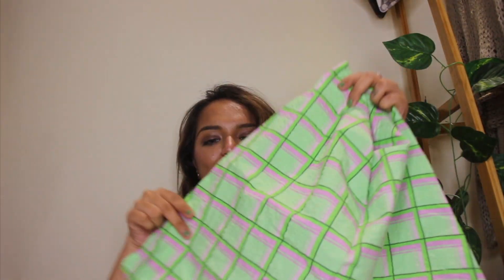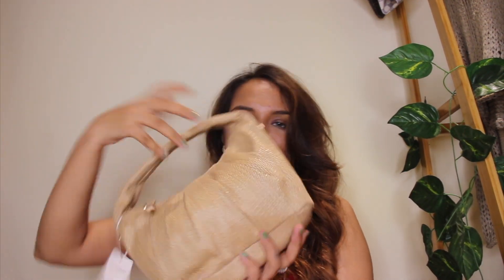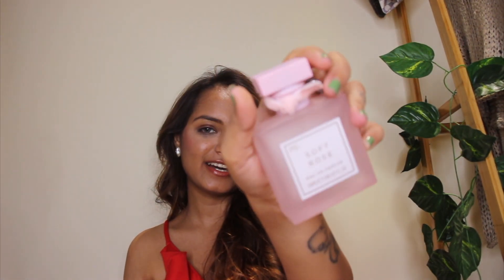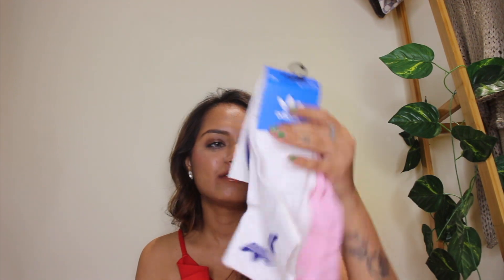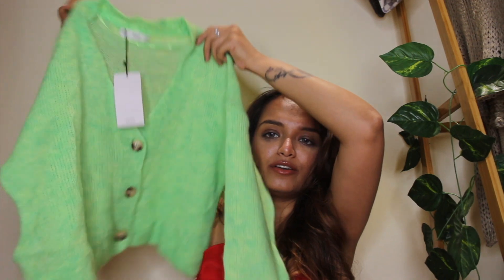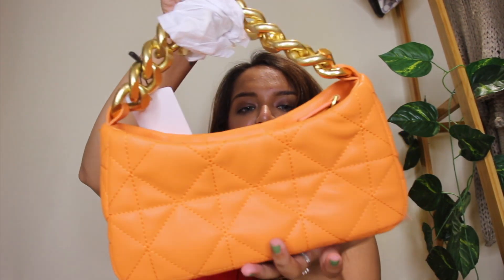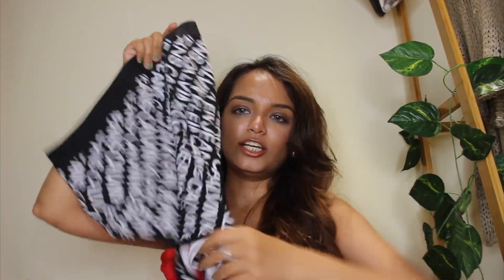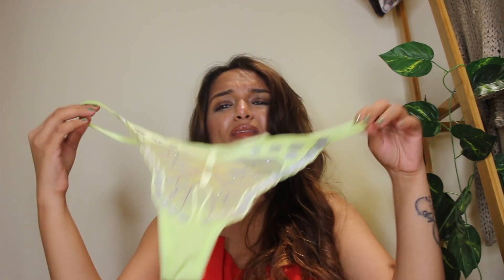Primark, Victoria secrets, Urban outfitters haul | Paris shopping haul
I shopped from a few brands when i was travelling & glad to show it to you guys✨

Emoji of the day is 🛍
if you comment this emoji, I would truly know you’re an active member of this community & it helps me decide giveaways, viewer analytics, growth of my content, etc

Frequently asked questions:

Kashish Chhabada

- What is your age?
21 years old

Surat, Gujarat, India

- What have you studied & from where?
Fashion communication & styling from Indian School of Design and Innovation (ISDI), Mumbai

- Which software do you use to edit videos?

- How consistent are you regarding content?

If you’re new to this channel, here are some of my videos that I would totally recommend you to watch!
Also, I’m delighted to have you on my page, hope you enjoyed🌸